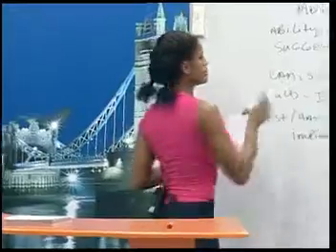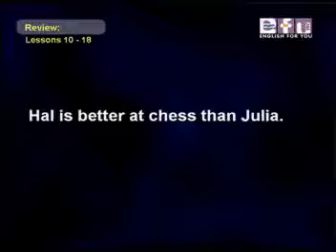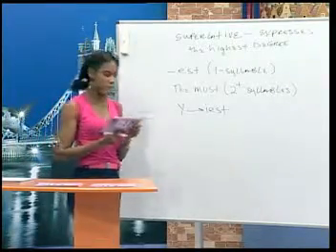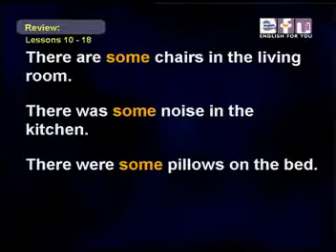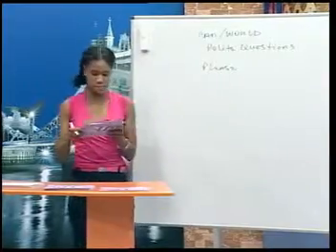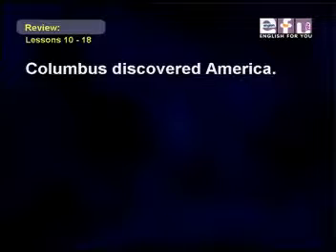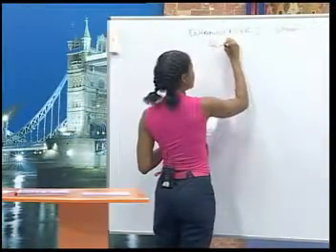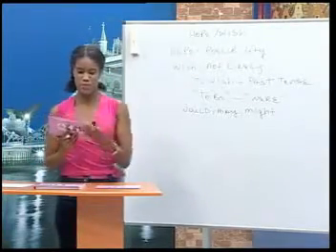29 Review II Lessons 10 to 18